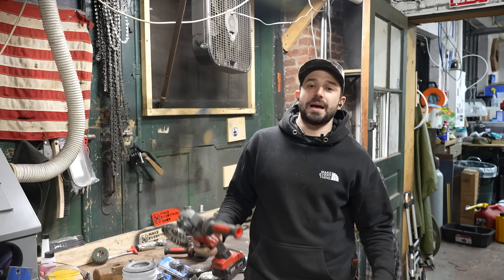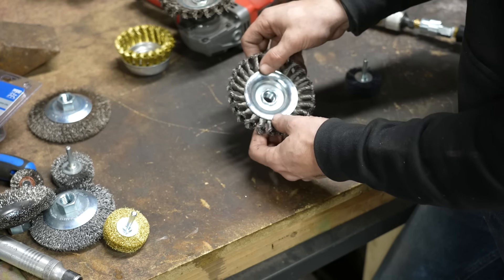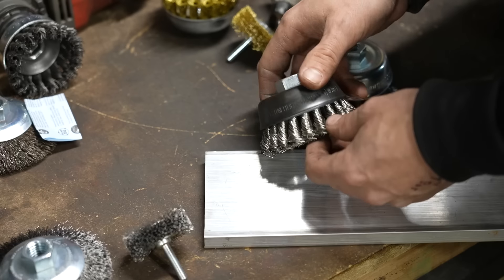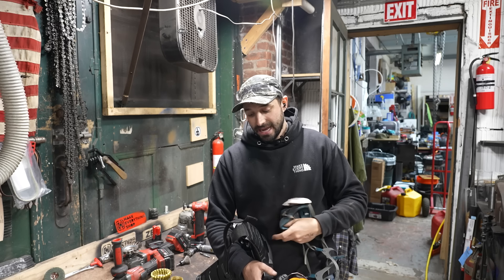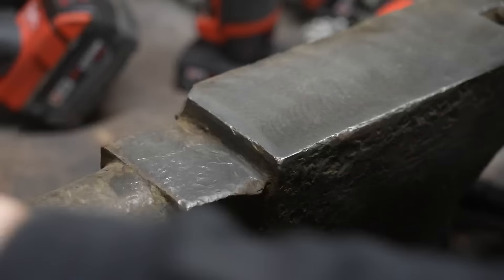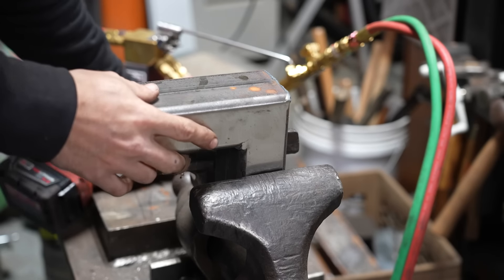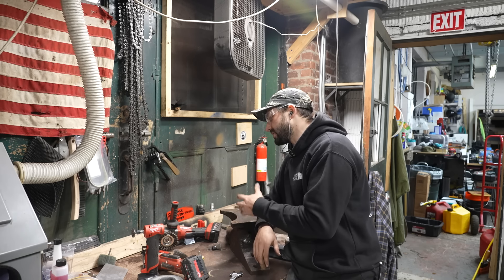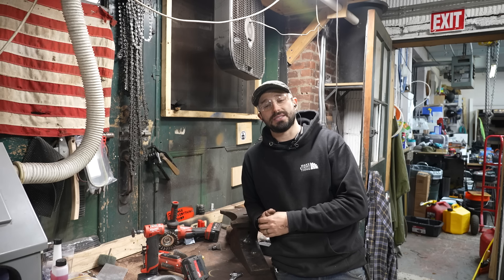Why Wire Wheels? - Metal Working Tools You Need!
In this video im going to run through wire wheels and share the different types and applications out there. Wire wheels are incredibly useful and I think many people don't realize there are many different choices to accomplish specific tasks in the shop.

Check out the links below to some of the products I used in this video.

Single Twist Brush (1/4” Shank)

CS Knot Wire Cup Brush

CS Crimped Wire Cup Brush

6" CS Bench Mount Wire Wheel

Brass Knot Wire Brush

Brass Crimped Wire Wheel

CS Power Knot Brush 4”

SS Power Knot Brush 4.5”

SS Crimped Wire Brush

CS Crimped Brush 1/4” Shank

CS Knot Wire Cup Brush 1/4” Shank

Versiflow Powered Respirator

3m Flip Down Respirator

2297 Particulate Respirator:

Foredom Grinder:

→  Flap disc:

→  Inside corner disc (AMAZING):

→  Wire Wheel:

→  Sawstop Table Saw:

→  Articulated Vise:

→  Porter Cable Restorer:

→  The Camera I use:

→  The Tripod I use: